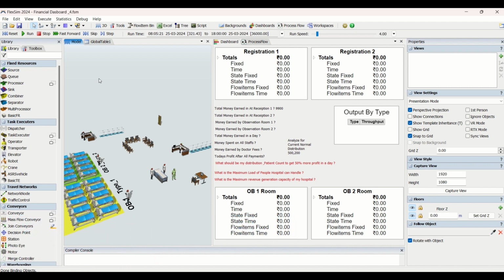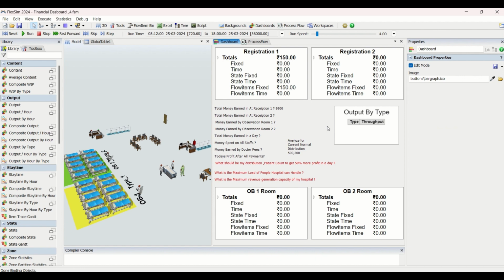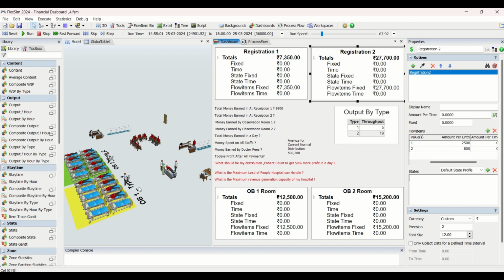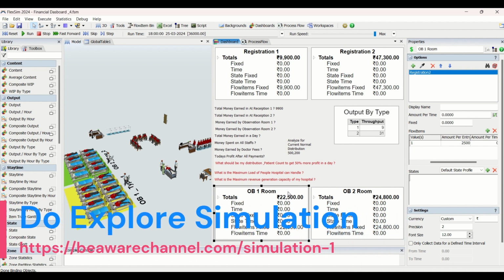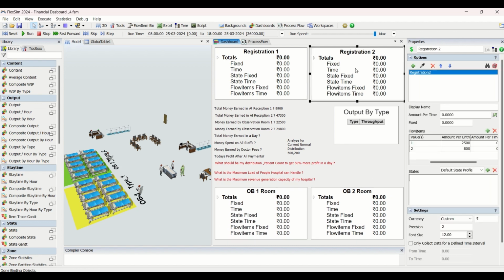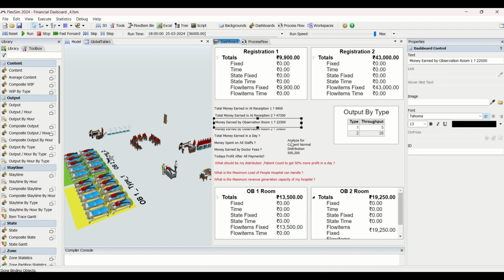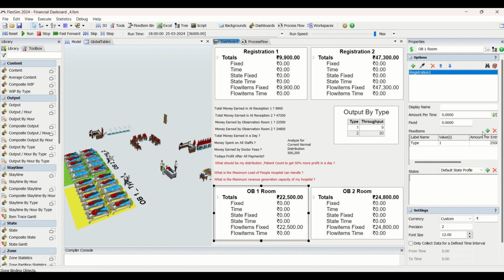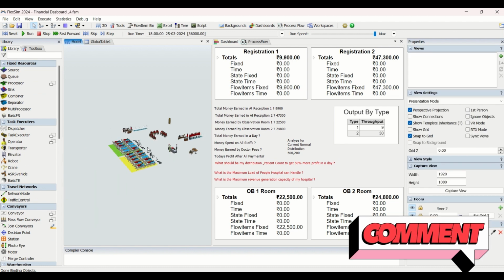Reception Collection | Financial Analysis | Video 2 | Training Modules | Flexsim 2024 | BE AWARE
KEEP LIKING !!
KEEP SHARING !!
KEEP GROWING !!